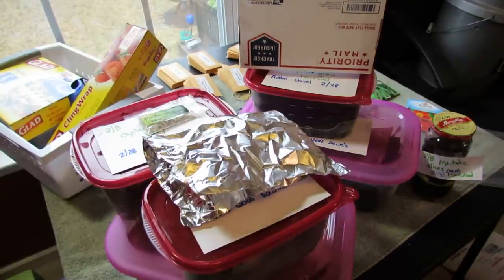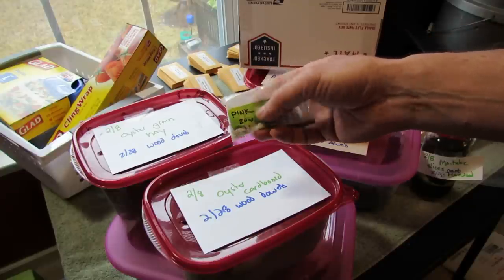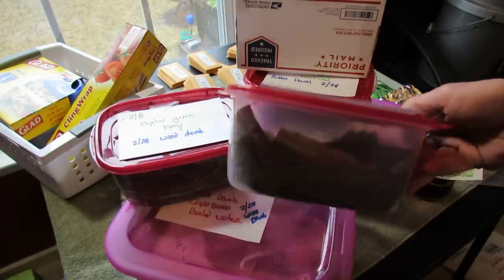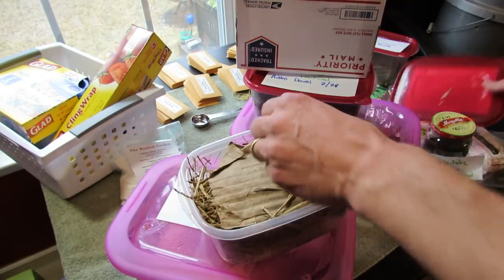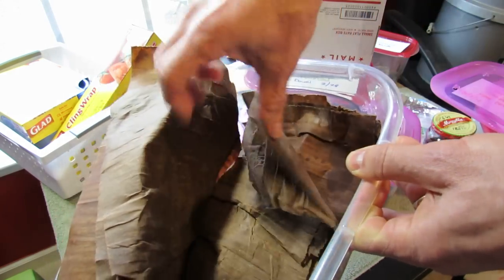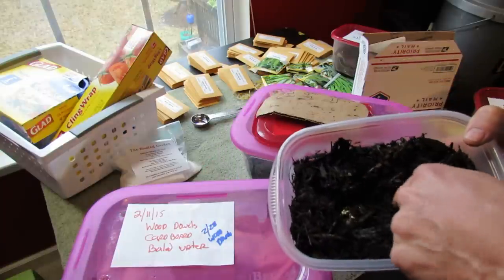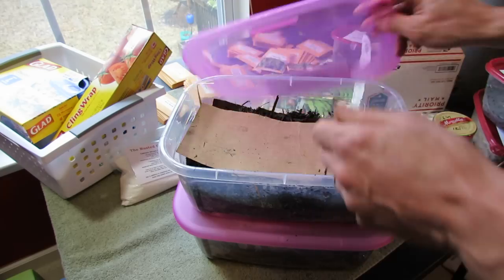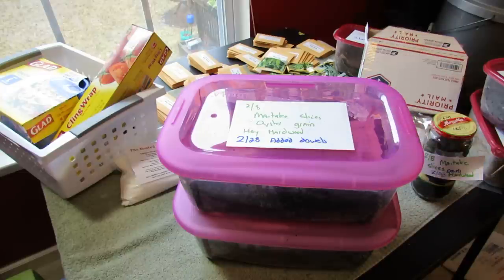An Experiment: Growing Mushrooms - Progress Mycelium Growth!, Dowel/Plug Spawn 4 of 6 TRG 2015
The fourth video shows you the mushroom mycelium growth. It is important to know what to look for and it is pretty cool. I had some good success as, I think dowel/plug spawn is the best way to go for new mushroom growers.